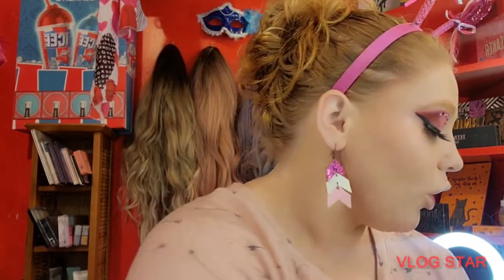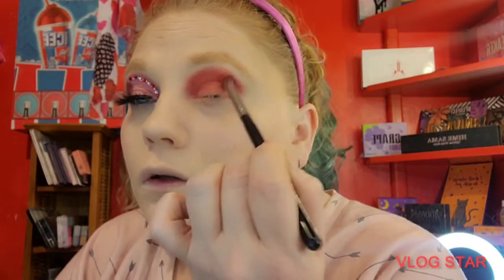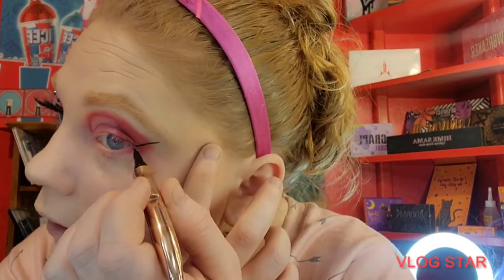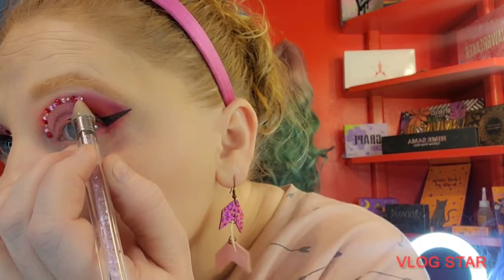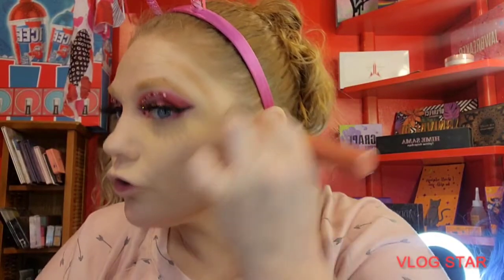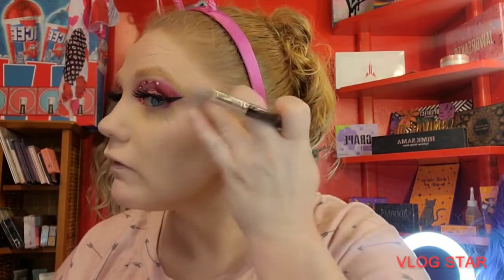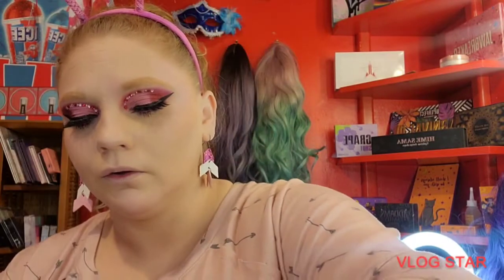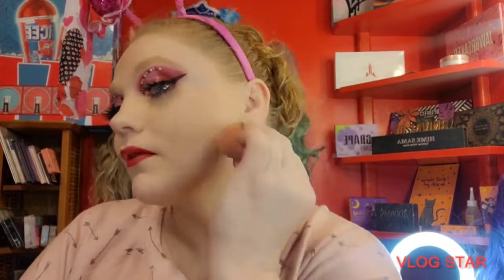Valentine's Day makeup look Day 2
If your new here welcome hi my name is Jessie. I absolutely love makeup, doing wig, product reveiws and much more. I created a Valentines Day makeup look using red and pink eyeshadow with a heart and rhinestones

Don't forget to check out @beautybyvns shop on IG to get your amazing lashes, beauty blenders, brushes, lipsticks and more.

Product Used:

Brows:
-ucanbe eyebrow pencil in the shade brown
-benefits 24hr brow gel

Eyes:
-jeffreestarcostmetics concealer
-colourpopcosmetics Malibu Barbie pallete
-jeffreestarcostmetics blood sugar pallete
-glamlite calligrapher eyeliner
-toofacedcosmetics better then sex mascara
-covergirl eyeliner
-6D lashes
-kissproducts eyelash adhensive
-amazon rhinestones
-beautybyvns brushes

Face:
-elfcosmetics holy hydration face cream
-neutrogena radiant primer and serum
-catrice.us HD liquid coverage foundation in the shade 110
-lottielondon blush in the shade haze
-wetnwildcosmetics megaglo contouring pallette
-covergirl trueblend concealer
-glamlite cupcake highlighter
-nyxcosmetics bare with me setting spray
-glamlite red velvet matte lipstick
-ucanbe lip liner
-jeffreestarcostmetics translucent powder

VlogStar